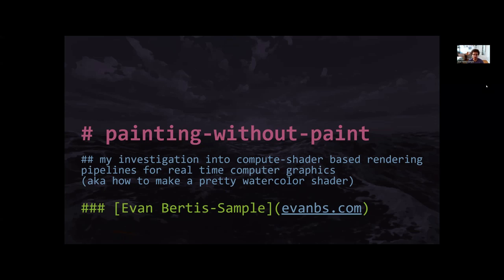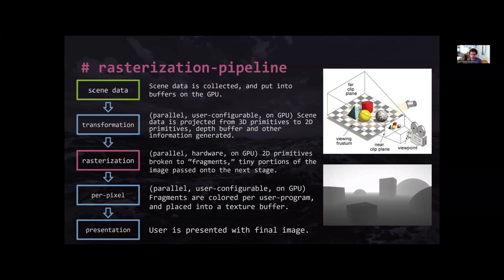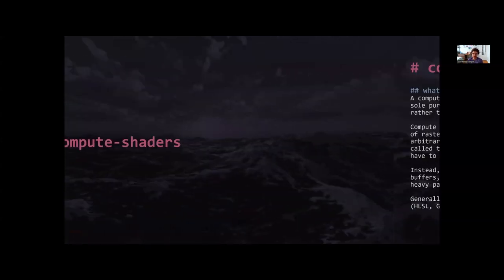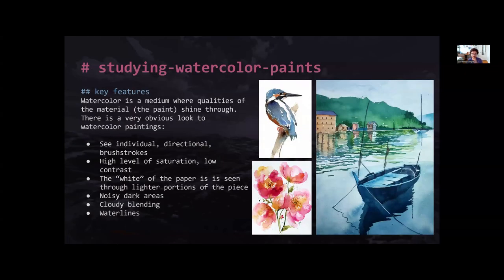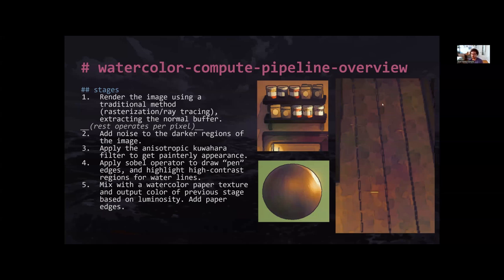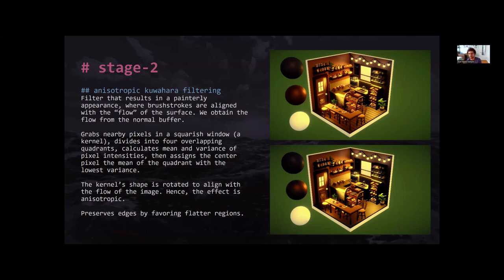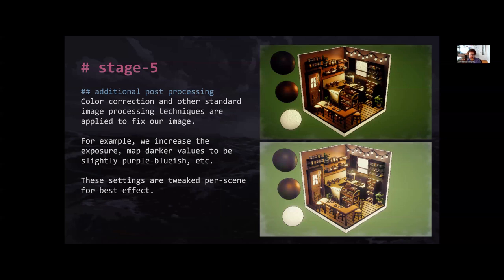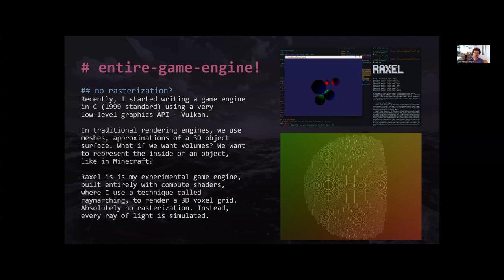[COMP_SCI 358 Final] Painting without Paint - Watercolor Compute Shader Effect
Sorry for the low framerate & sped up video!

Final project for COMP_SCI 358: Intro to Parallel Programming, Spring 2025 by Evan Bertis-Sample.